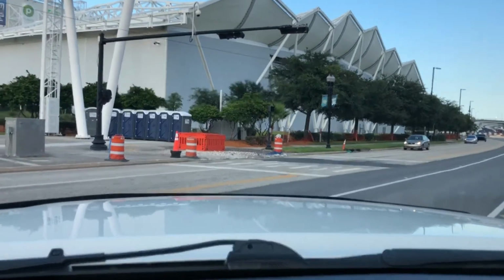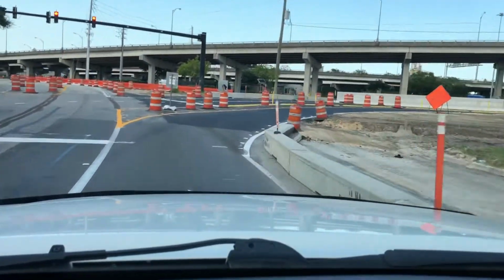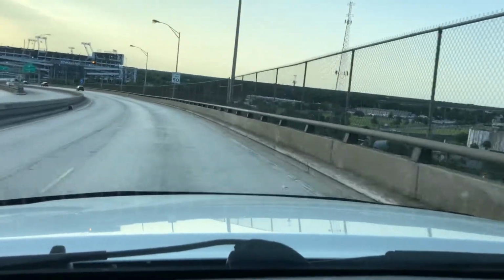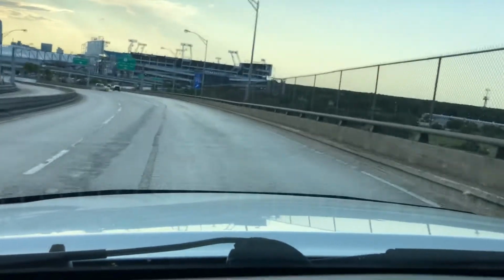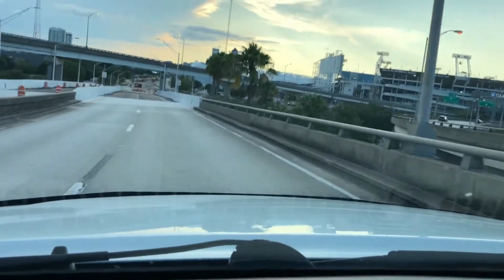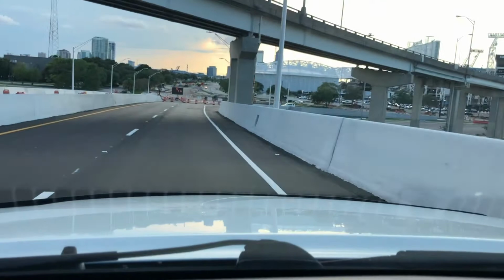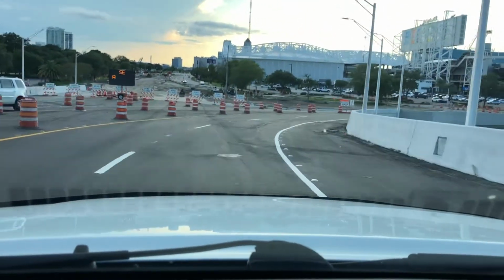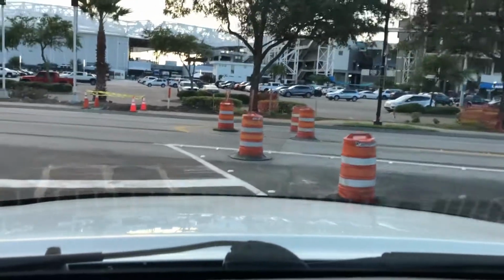Hart Bridge Approach Open To Traffic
Video showing the up approach and descent to and from the Hart Bridge on the newly constructed Hart Bridge Expressway Ramp.

I was on the engineering team and did some of the design for this project, it's very satisfying to finally drive on it over 2 years after we had completed our design.